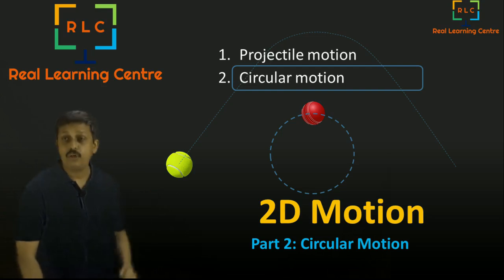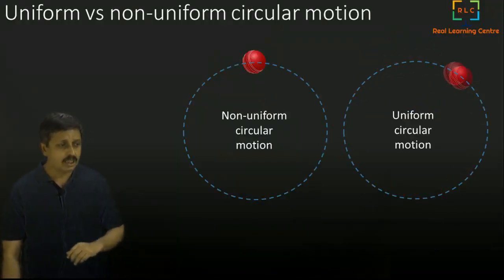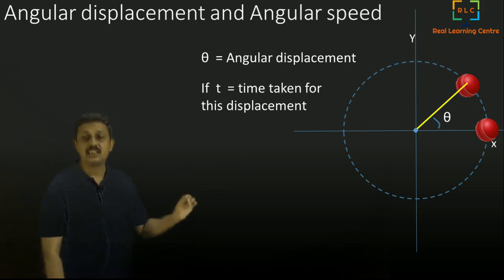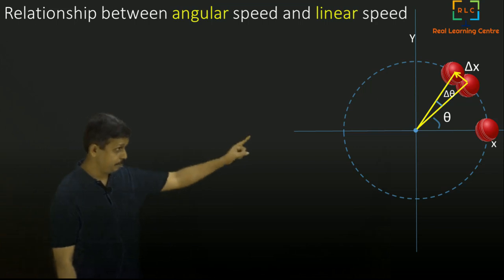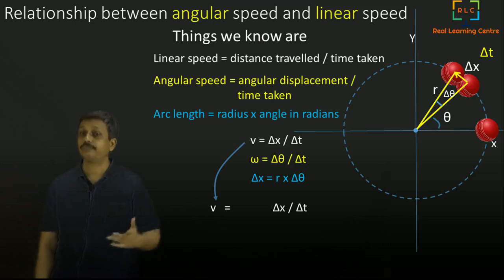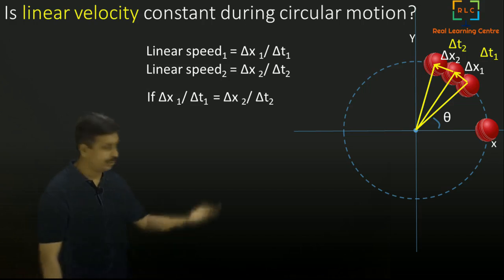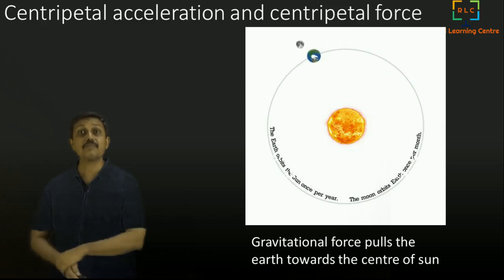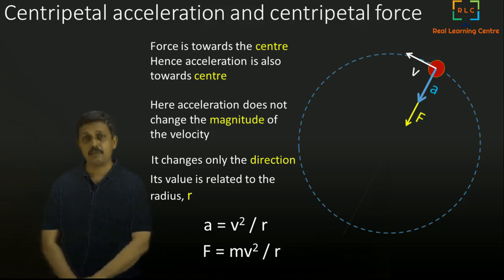2D Motion 2 - Uniform circular motion